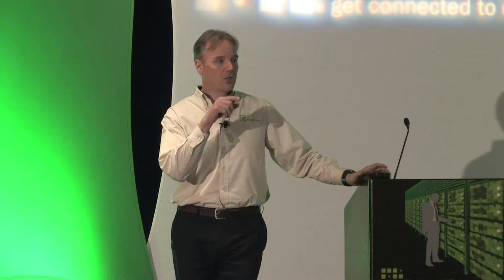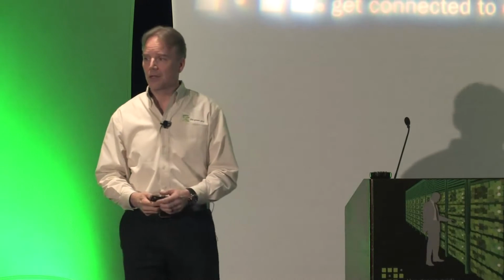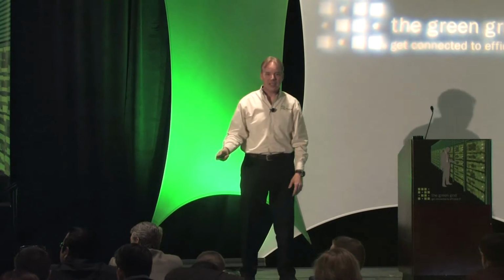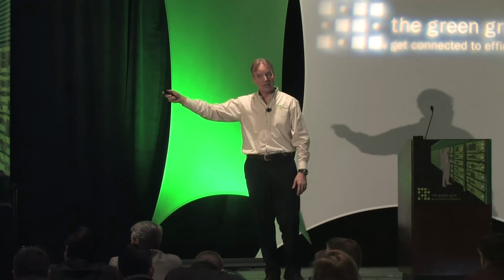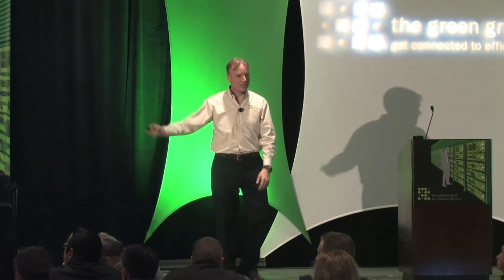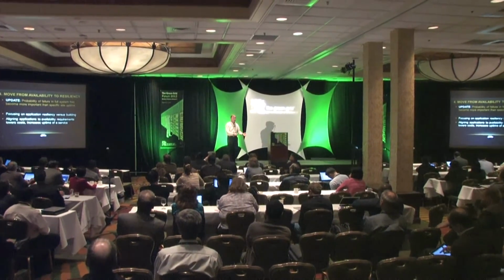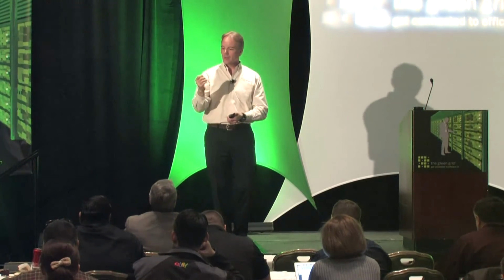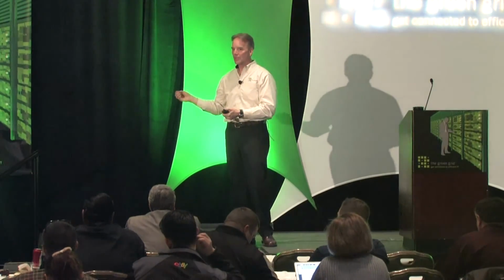The Green Grid Forum 2012: eBay Case Study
This session will provide an overview of the case study conducted by eBay as they implemented a metric-based approach to drive the design and construction of a new high efficiency data center. When eBay experienced the perfect storm of consolidation and growing demand for data center space in 2010, it took a holistic, end-to-end view of the space it was using, the servers it was deploying, and how its data centers were designed and operated. The approach that eBay followed sets an example of the benefits that can be achieved by utilizing The Green Grid's Power Usage Effectiveness (PUE) metric and by implementing the lessons of The Green Grid's Data Center Maturity Model.